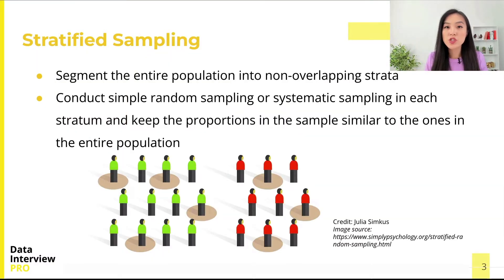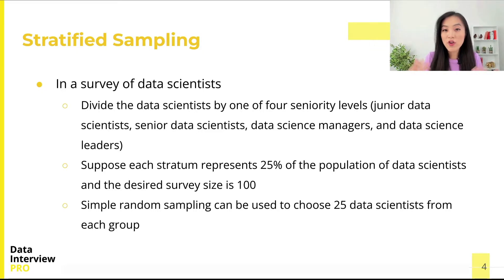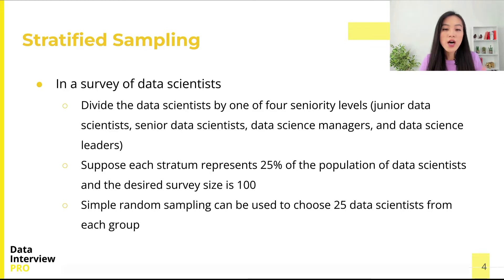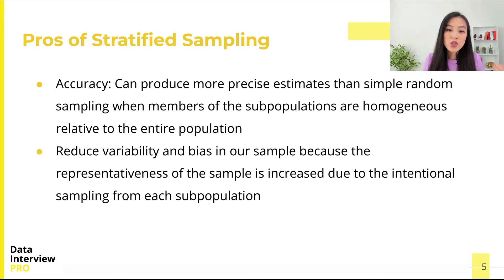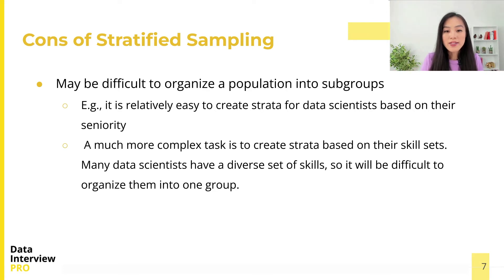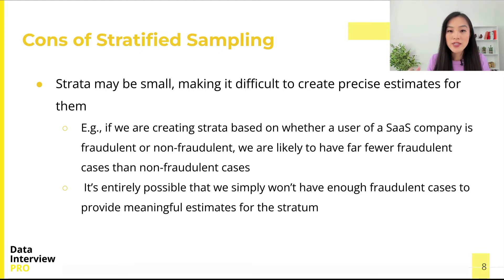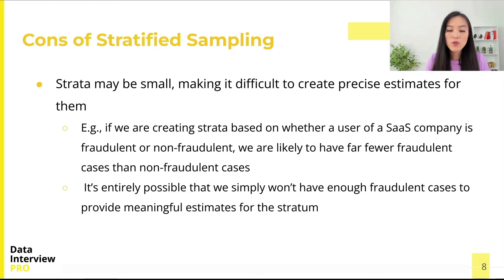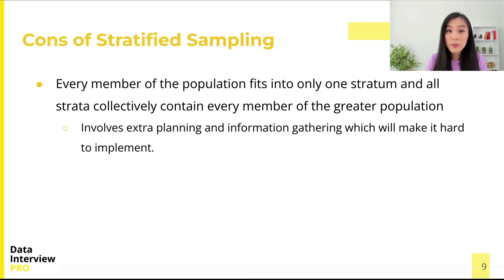Stratified Sampling In 3 Mins: Easy Explanation for Data Scientists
In this video, I’ll continue my series on sampling methods by talking about Stratified Sampling. I’ll introduce you to some of the major pros and cons of this technique using a simple, real-world example.

 Contents of this video:
00:00 Introduction
00:18 Stratified Sampling
01:14 Pros of Stratified Sampling
01:54 Cons of Stratified Sampling
03:27 In The Next Video